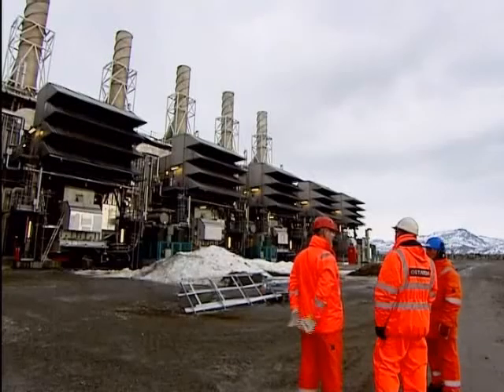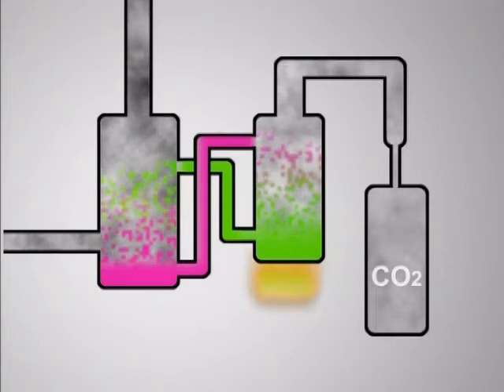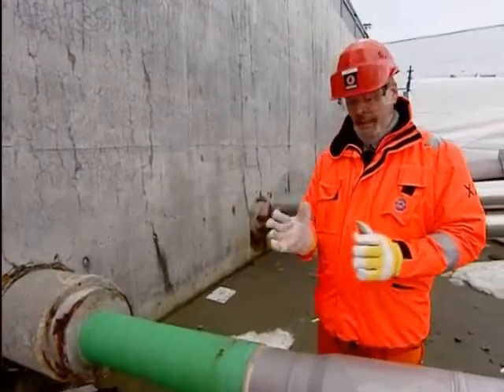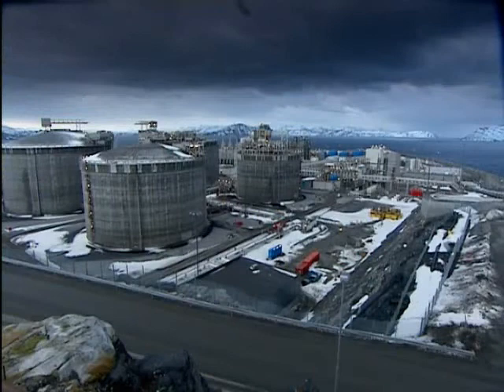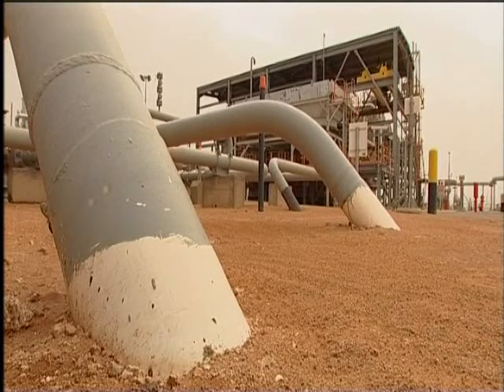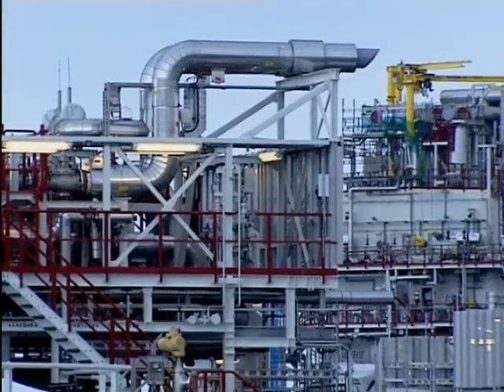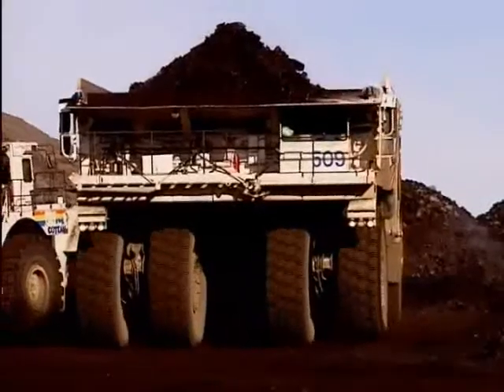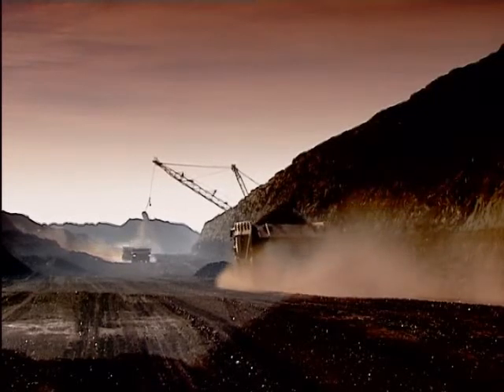Climate Challenge: Putting the Carbon Genie Back Part 2 of 3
With Putting the Carbon Genie Back, the Climate Challenge series goes global again. Can technology on the grand scale solve the problem of the build-up of greenhouse gases? Richard Branson has just announced a US$25 million dollar prize for the best technological remedy for capturing greenhouse gas and locking it away safely. In this programme, we look at a variety of Carbon Capture and Storage (CCS) technologies that could provide solutions. The Norwegian state oil and gas company Statoil is currently experimenting with injecting CO2 into a deep saline formation 800 metres below the North Sea. The Dakota Gasification Company in the United States is dehydrating, compressing and piping CO2 to Canada to assist the extraction of oil in the North Dakotan Weyburn oil field. And the In-Salah Gas Project, a joint venture by Sonatrach, BP and Statoil, is testing out methods of storing CO2 in geological formations in the sandstone reservoirs of the Algerian central Saharan region. But are these technologies truly "safe", and will they be economically and ecologically viable in the long-term?